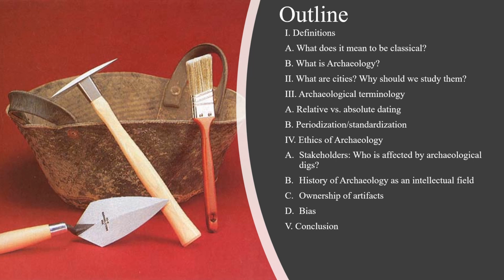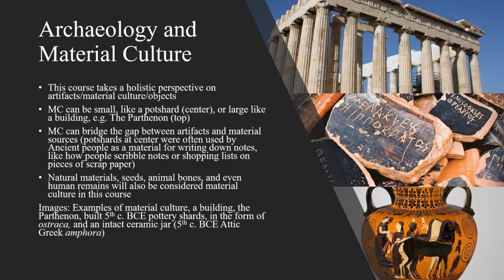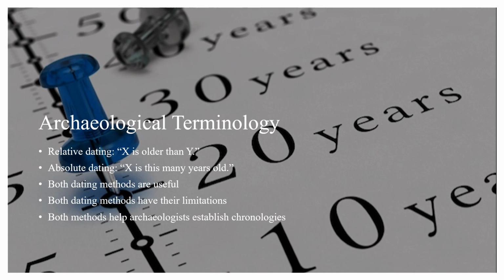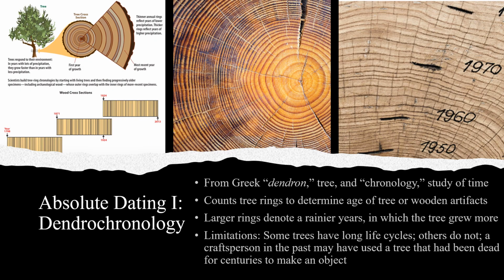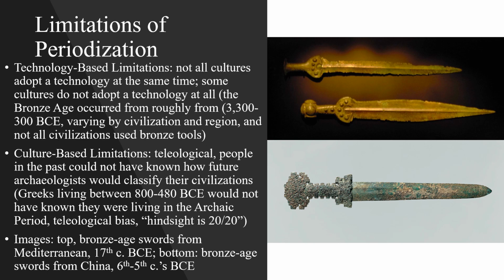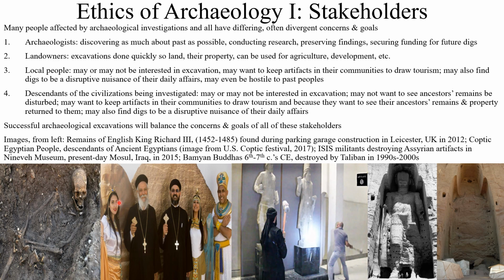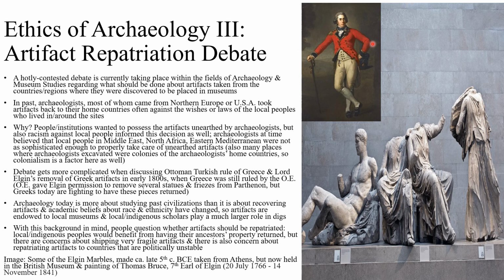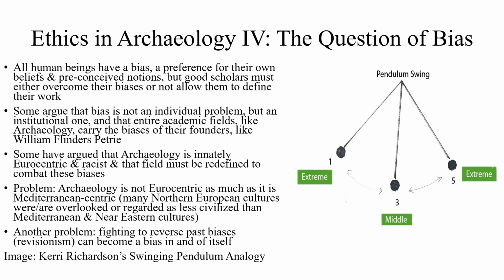History 2210: Classical Archeology 1: Introduction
A revised version of my previous introductory video for my Classical Archaeology course. I've included some more information about ethical issues related to the field of archaeology.